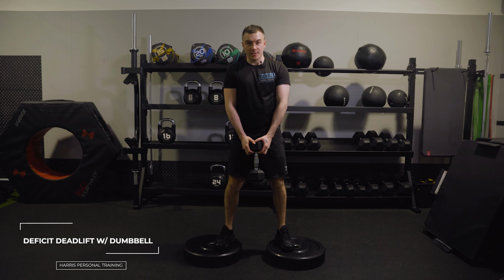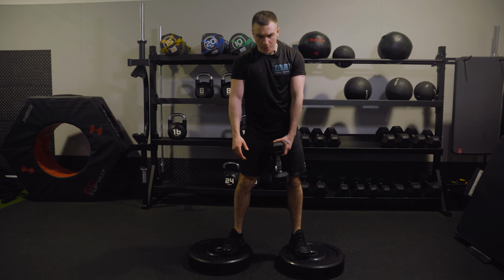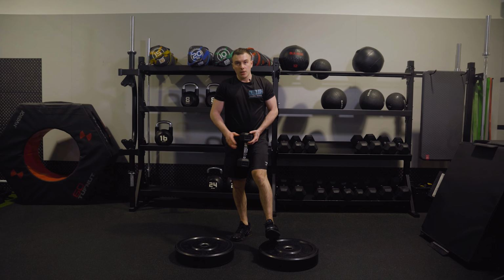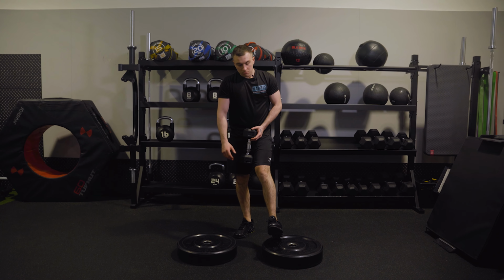How To Perform A Deficit Deadlift With Dumbbell